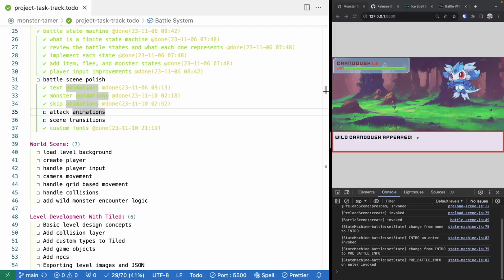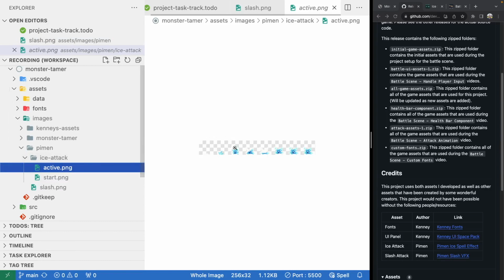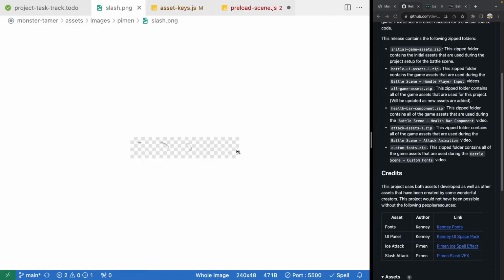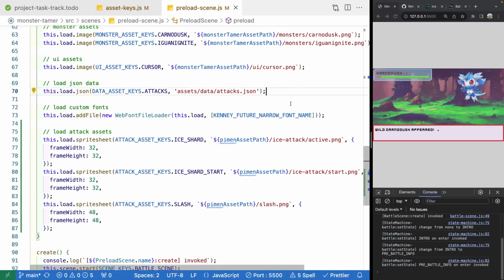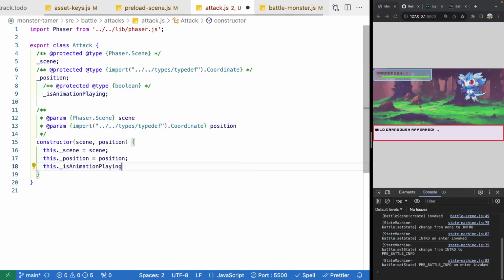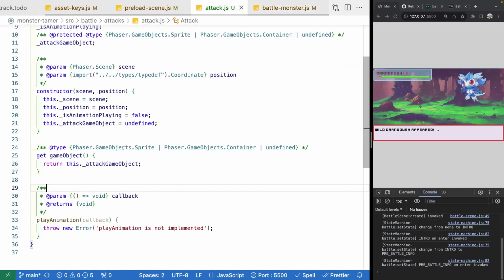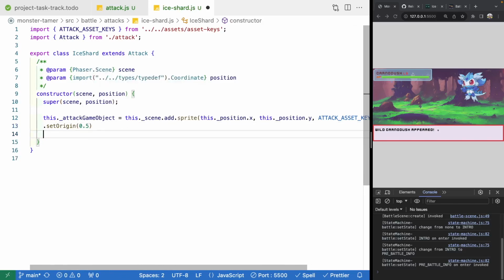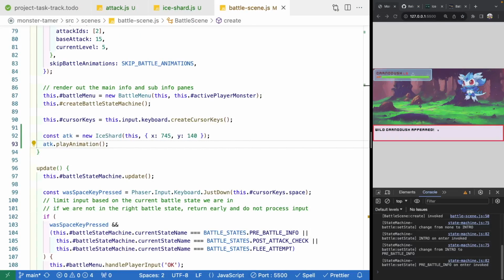Monster Tamer - RPG Tutorial with Phaser 3 - Ep. 33 - Attack Animations Part 1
In this video, we continue working on our battle scene polish and we focus on adding in new animations for our monster attacks. We start off by creating a new shared base Attack class and we wrap up the video by starting to implement our Ice Shard Attack class.

You can find the code for the project up to this point on GitHub

Video Chapters
0:00 - Intro
0:26 - Get new attack assets
2:37 - Load assets
6:01 - Review plan for attacks
7:12 - Create attack class
12:05 - Create ice shard class
15:25 - Create ice shard instance
16:46 - Thanks and links to other content

The completed code for this part of the project can be found here on GitHub